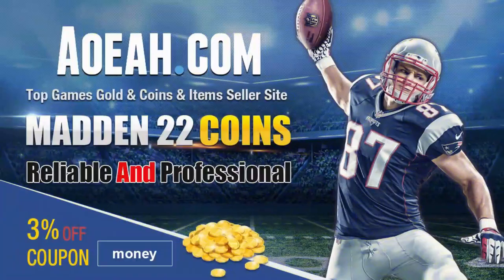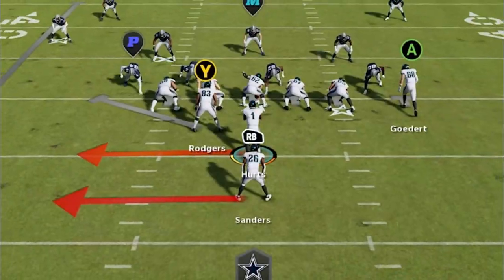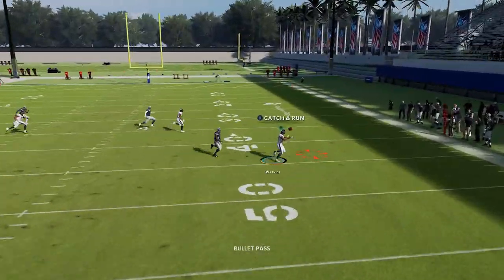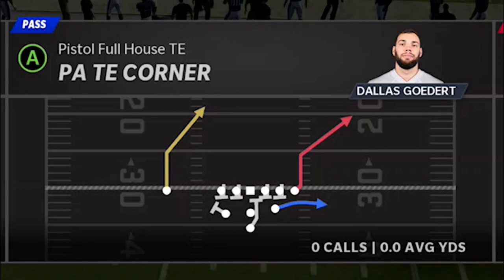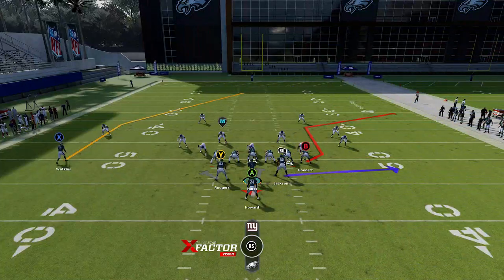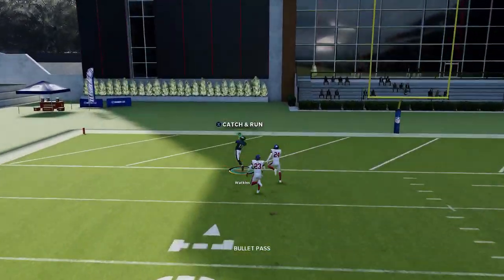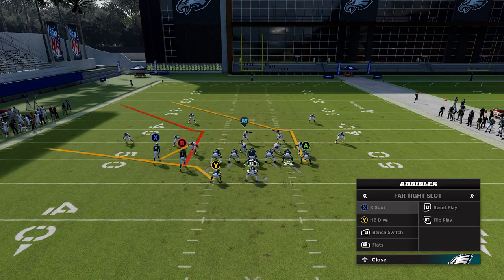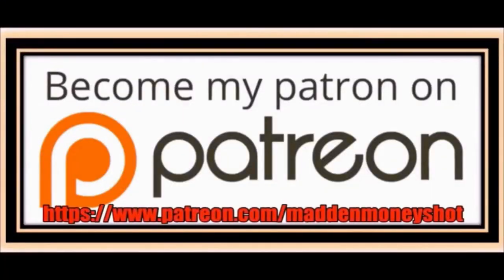THIS IS BROKEN! 5 Rare Glitch Plays That Score Any Defense With NO ADJUSTMENTS! Madden NFL 22 Tips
In this video i go over the top 5 Glitchiest plays in madden nfl 22! Each of these plays beat any defense with little to no adjustments at all! This money play is found in alternate offense playbook, ebooks below. Best plays madden 22 offense tips and tricks. Money play madden 22 gameplay shown in mut 22 ultimate team but can also be used in cfm connected franchise mode gameplay and online ranked head to head. madden 22 tips. Best plays madden 22 pass play and money play. best play madden 22.

0:00 madden nfl 22 offense tips video start
0:35 Best play madden 22 #5
1:49 Best play madden 22 #4
3:12 Best play madden 22 #3
5:10 Best play madden 22 #2
6:35 Best play madden 22 #1

NFC

EAST

NORTH

SOUTH

WEST

AFC

EAST

NORTH

SOUTH

WEST

CHIEFS